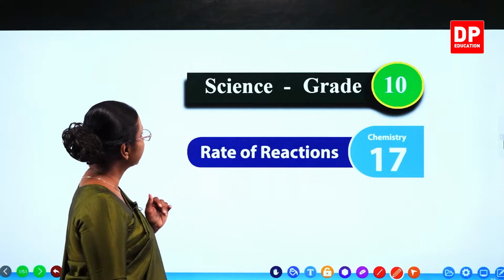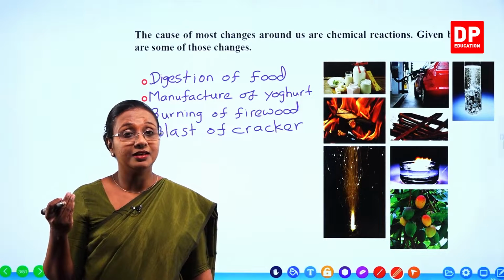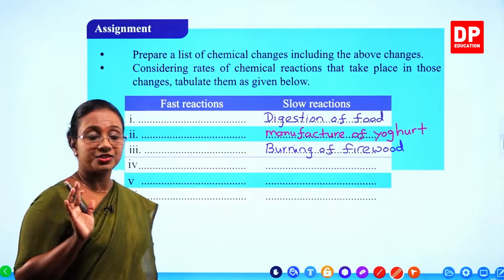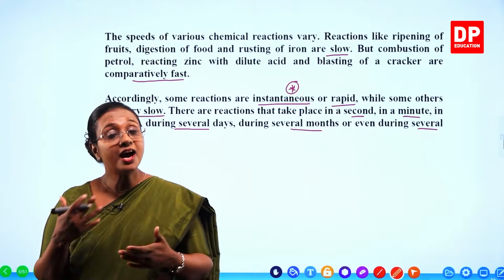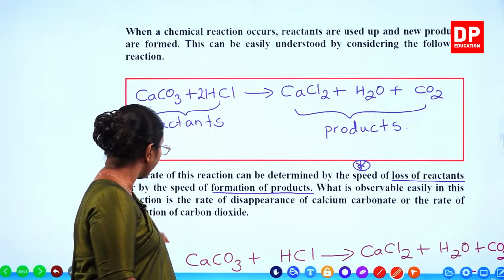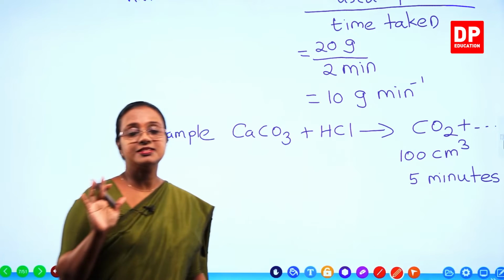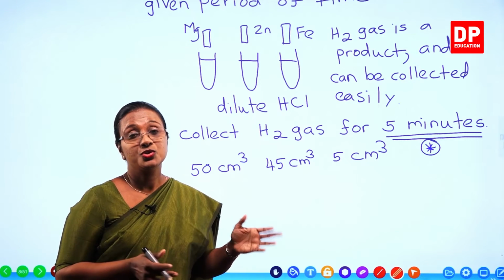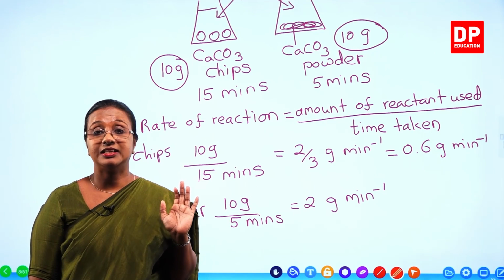Lesson 17 - Rate of Reactions (Part 01) | Grade 10 Science in English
Lesson 17 - Rate of Reactions

Part 01

1.1 Introduction⏩00:00:00
1.2 Changes around us⏩00:05:12
1.3 Assignment⏩00:16:14
1.4 Speed of reactions⏩00:25:15
1.5 Forming of new products⏩00:29:41
1.6 Rate of reactions⏩00:37:45
1.7 Ways to determine rate of reaction⏩00:49:34

Part 02

Part 03

Part 04

Part 05

Part 06

Part 07

Part 08